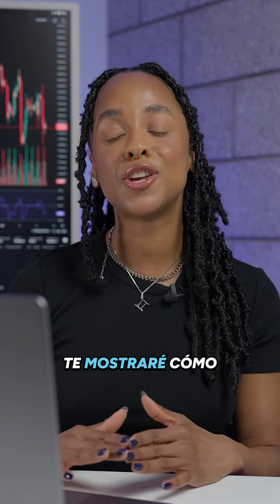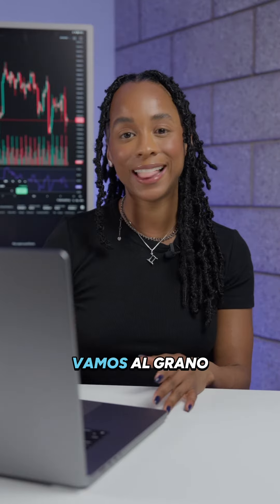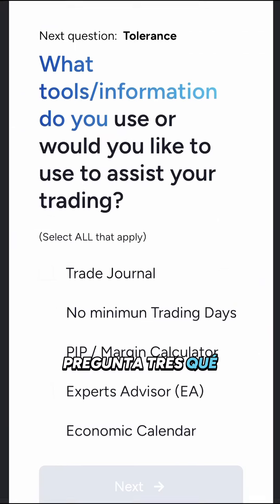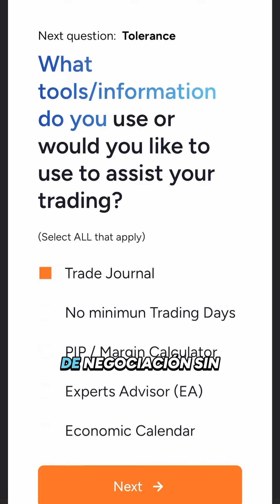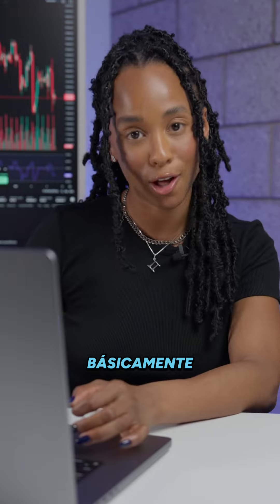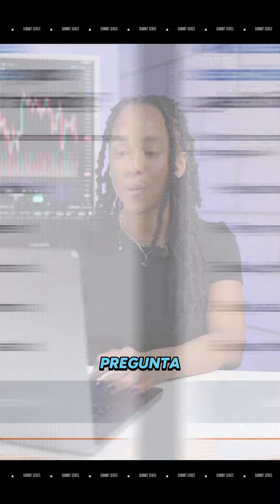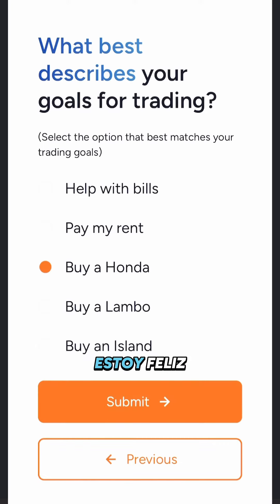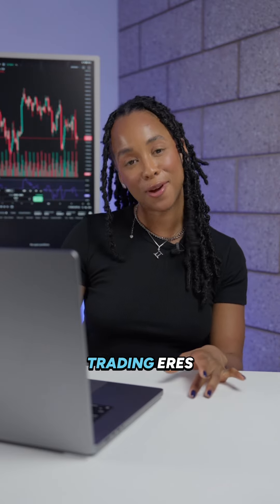Descubre Tu Avatar de Trader con nuestro Trader Quiz! 🚀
¿Listo para descubrir qué estilo de trading coincide con tu personalidad? Responde el Trader Quiz y desbloquea recomendaciones personalizadas para la configuración de tu cuenta; nuestro Trader Quiz no solo revela tu tipo de trader, sino que también sugiere los mejores add-ons para potenciar tu eficiencia en el trading. Desde herramientas de trading hasta tolerancia al riesgo, personalizamos todo para adaptarlo a ti.